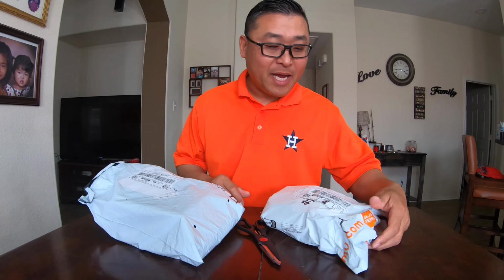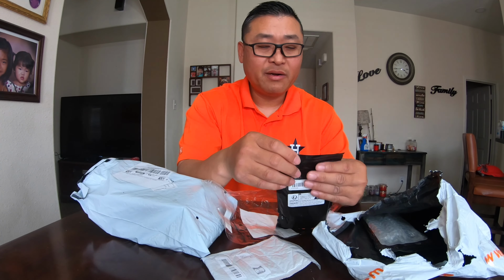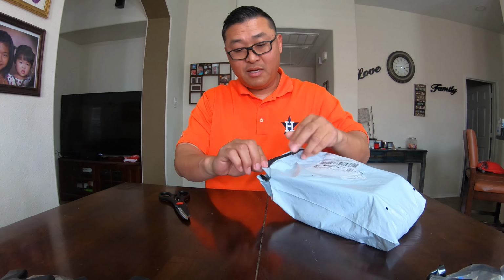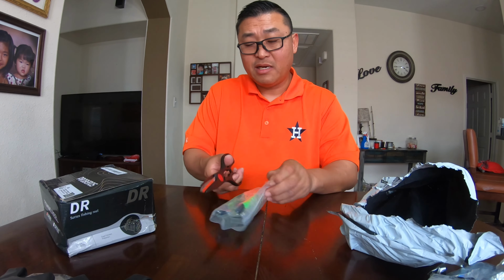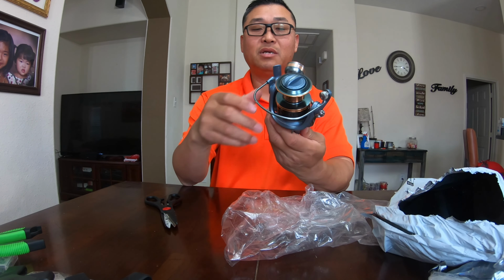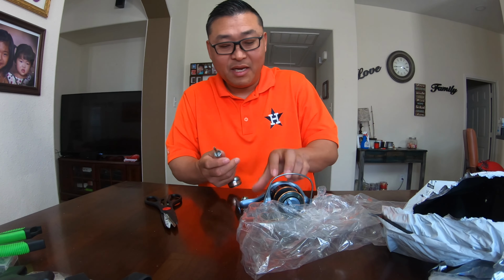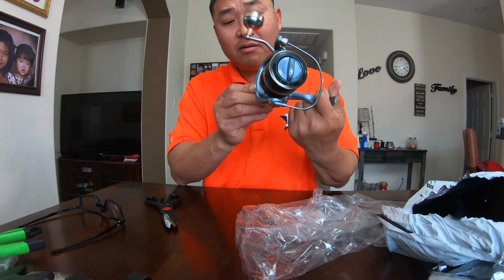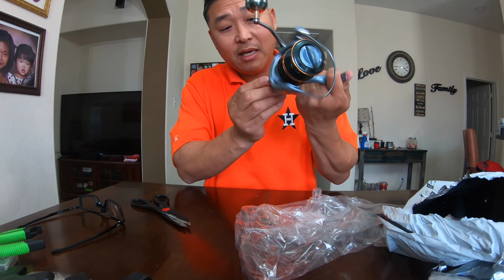Temu Fishing Tackle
My second order from Temu.  Fishing tackle is so cheap.  Orders take about 1 1/2 weeks.